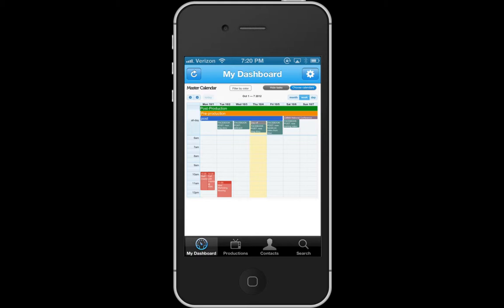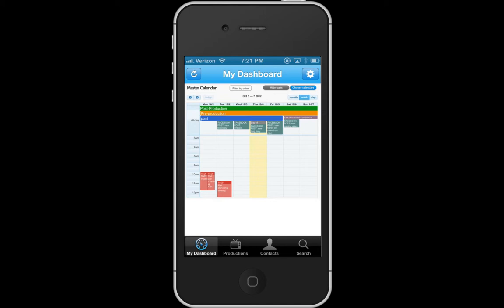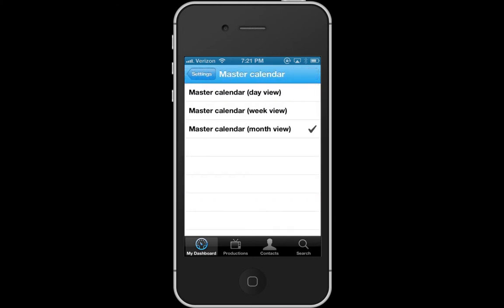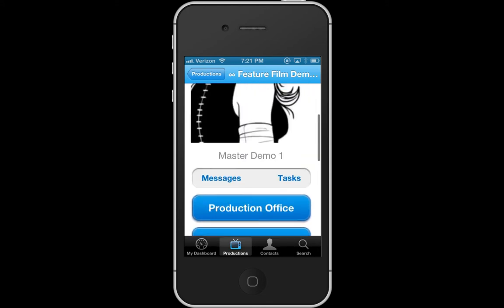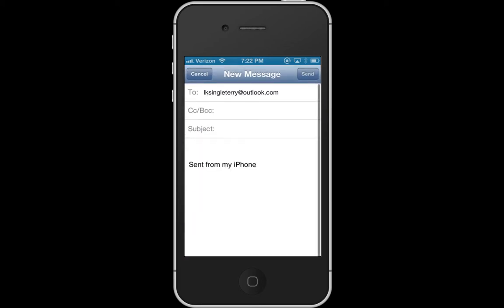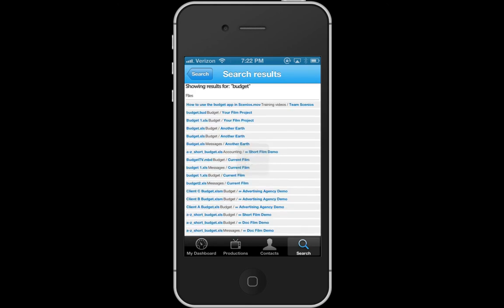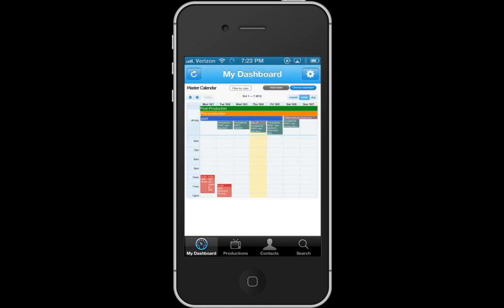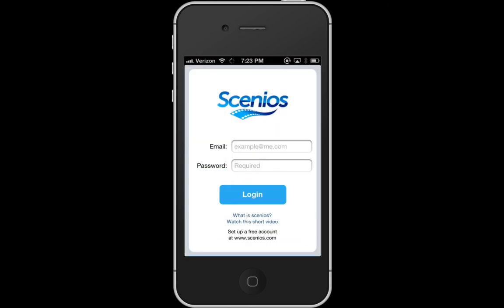IPhone App for Scenios